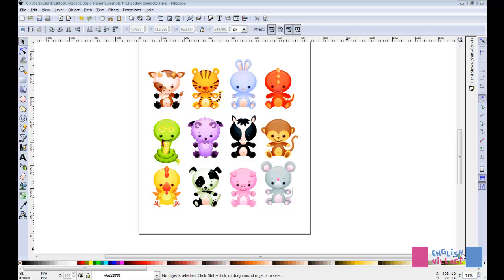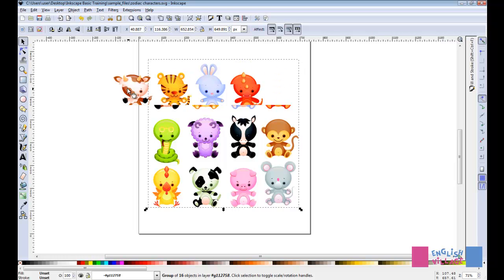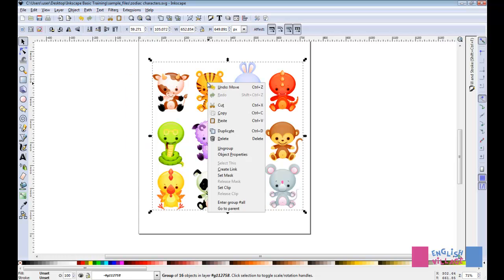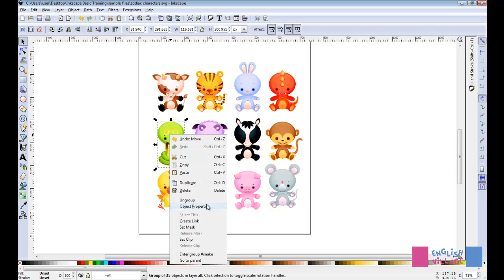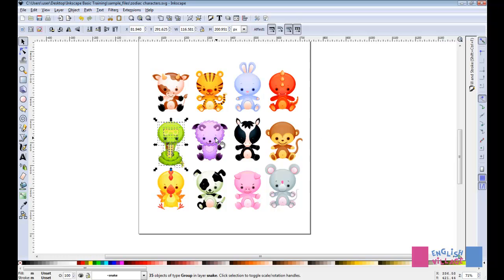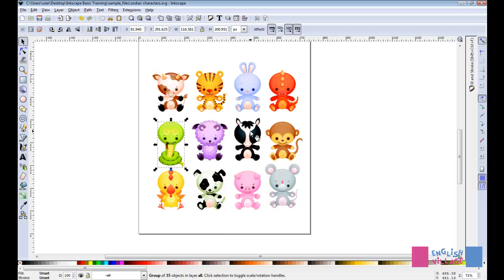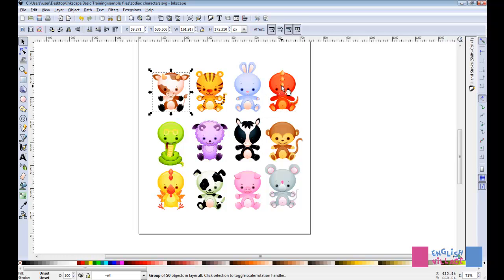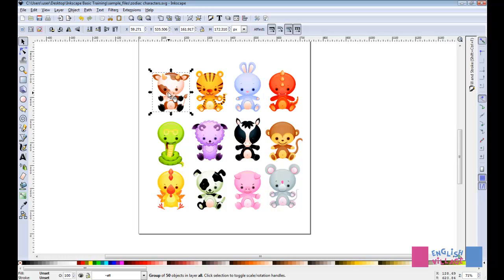2.8 entering and exiting groups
2.8 entering and exiting groups